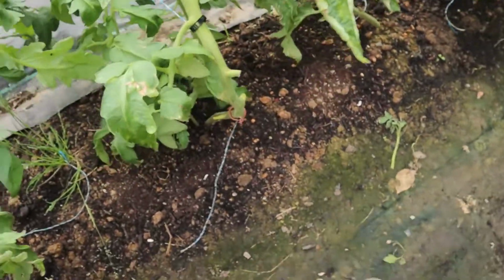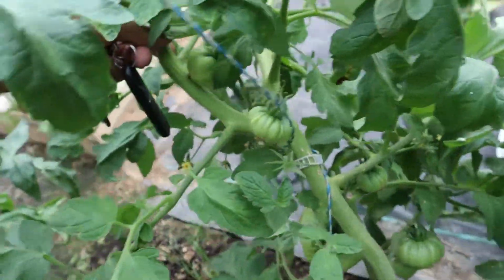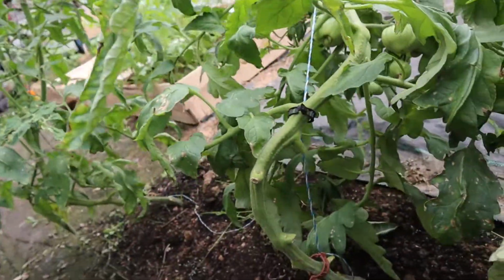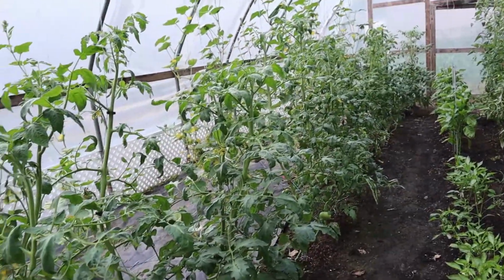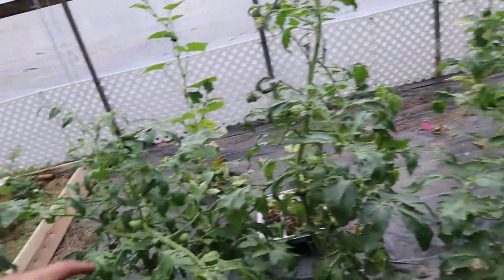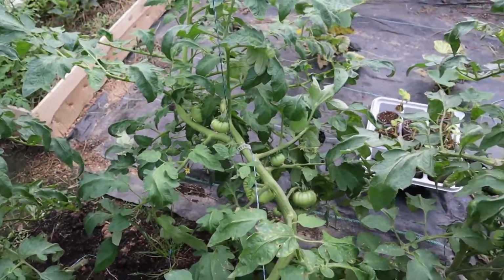shedwars: Toamto tip , May,21,2020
shedwars: This is a little tip on what will happen to a tomato plant if you keep on overlooking it. Take a look.